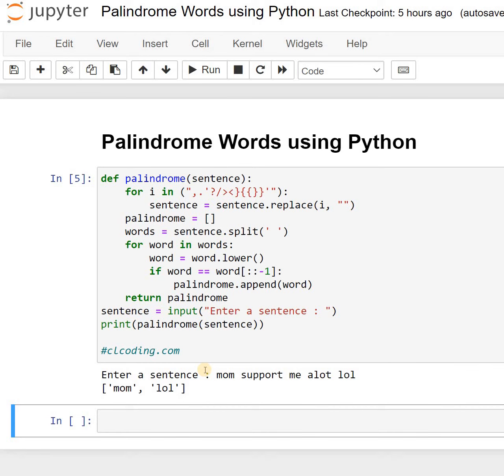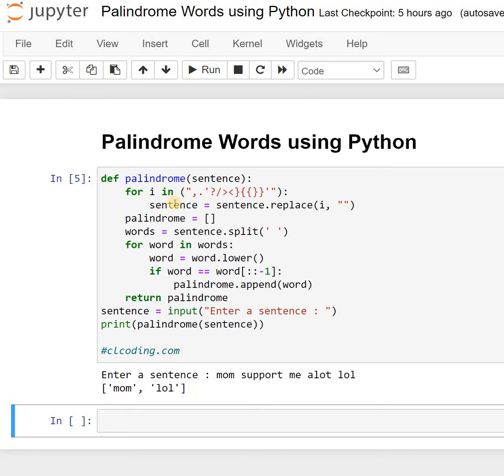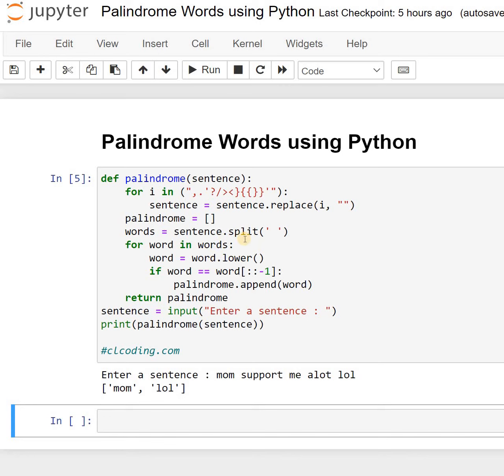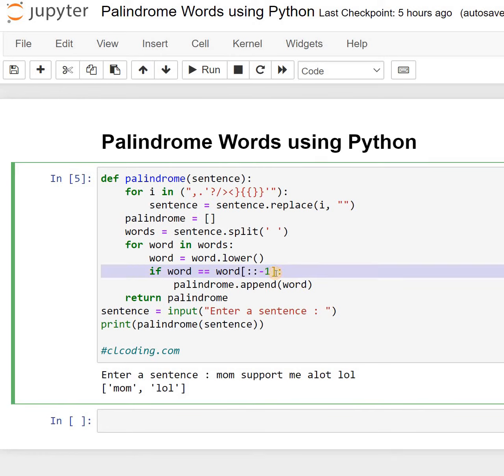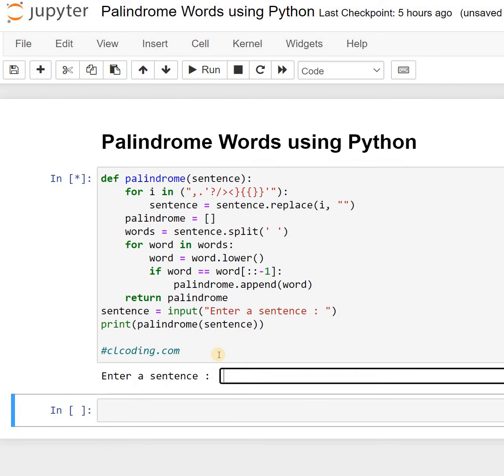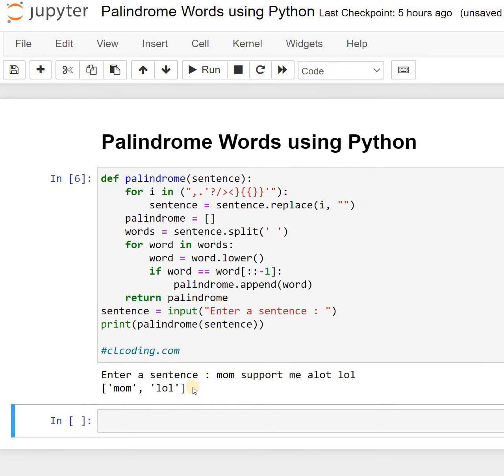Day 3 : Palindrome Words using Python